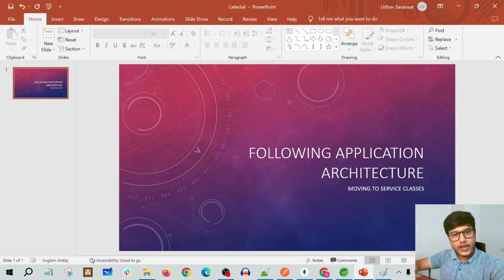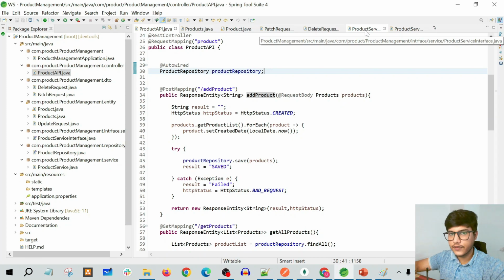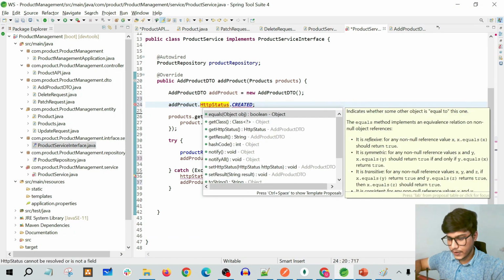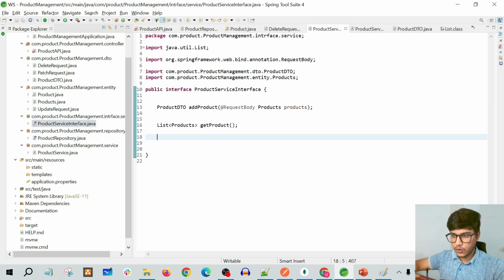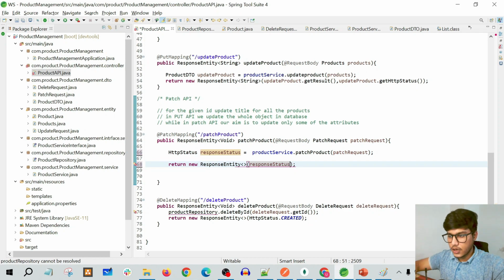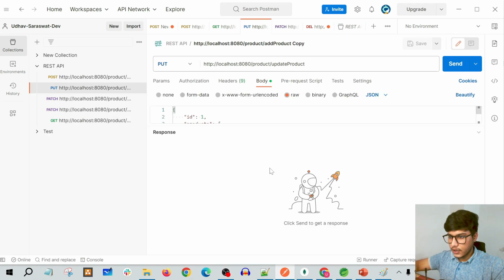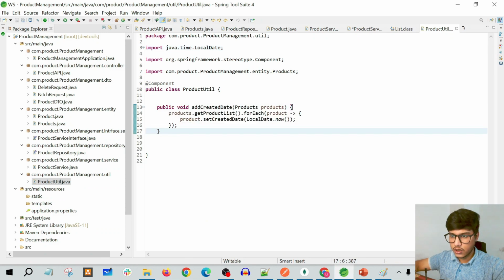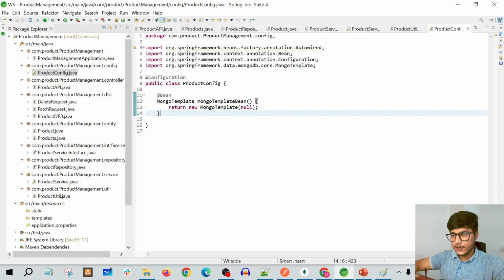Implementing Service Layer | Following the Application Architecture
Hi Guys, Till now we have been coding the implementation logic in the controller class itself while it should be in the service class, so today we will be moving all those logic to service classes and learn about different stereotype annotations.